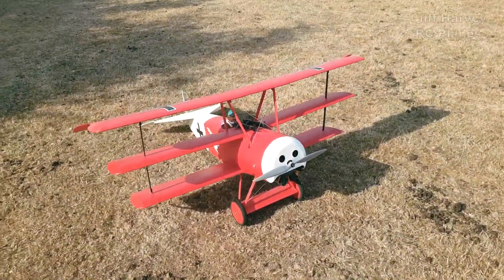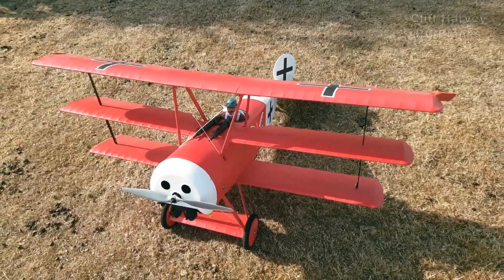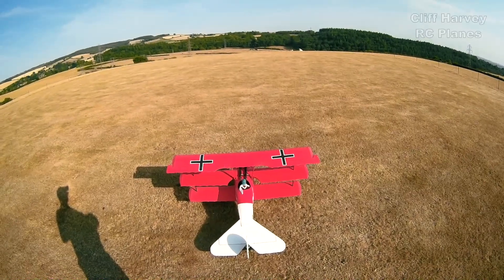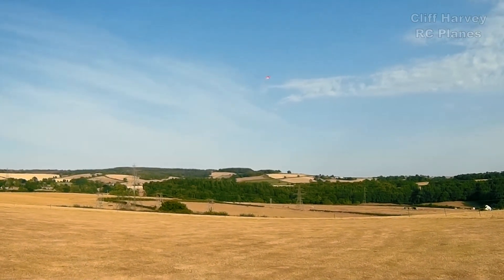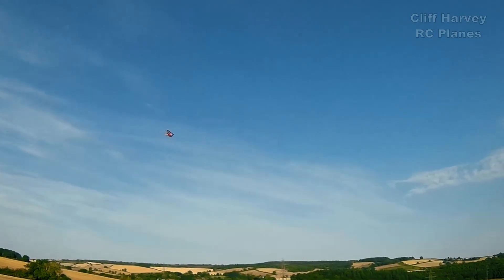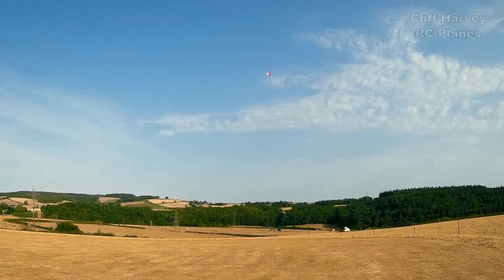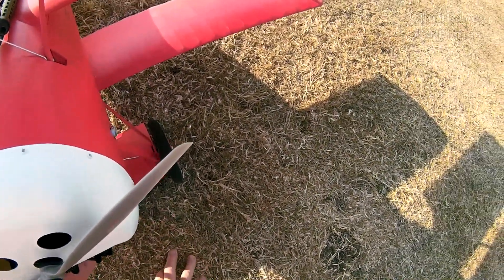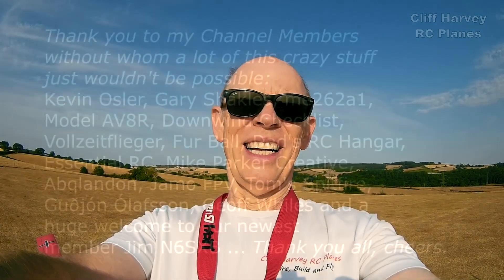Fokker Dr. 1 Triplane Full Version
Following on from my shortened video here are the rest of the flights from this evening for flying the DW Fokker Dr.1, cheers and don't forget to SUBSCRIBE for regular Build and Fly videos using this
Or you can SUPPORT 'Cliff Harvey RC Planes' and JOIN for EARLY ACCESS to NEW videos